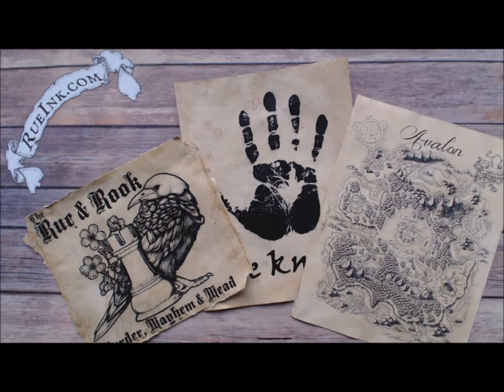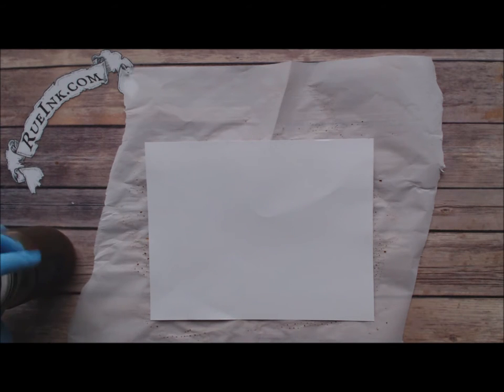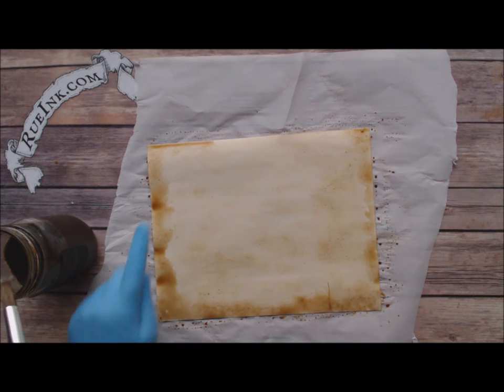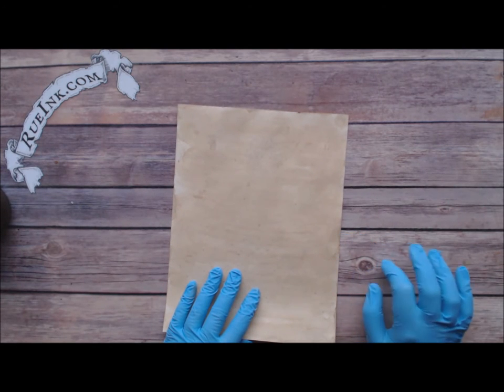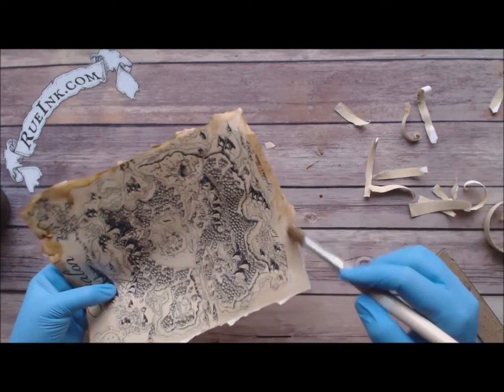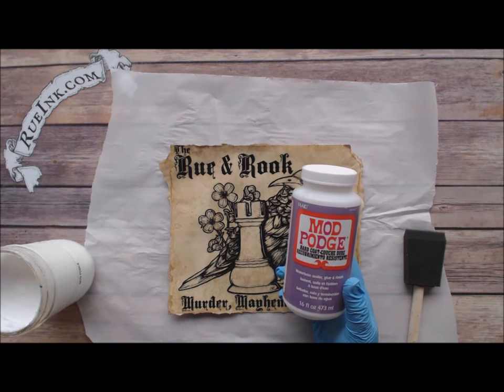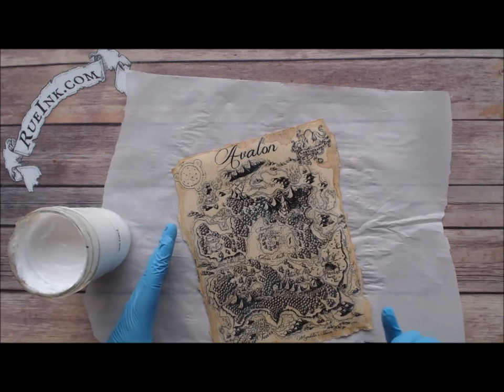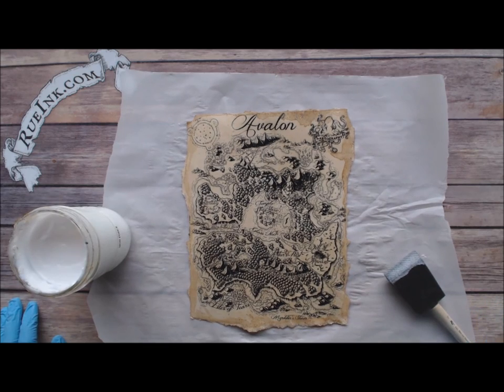Aged Paper Tutorial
Create durable, parchment-like maps, letters, signs, & more using a simple coffee-staining technique and a few other helpful hints from Deven Rue of Rue Ink.

Materials:
- 90 lb drawing paper
- 1 tsp instant coffee for every ounce of hot water
- parchment paper or surface protector
- Inkjet printer
- Ruler or straight edge
- Mod Podge Hard Coat Formula